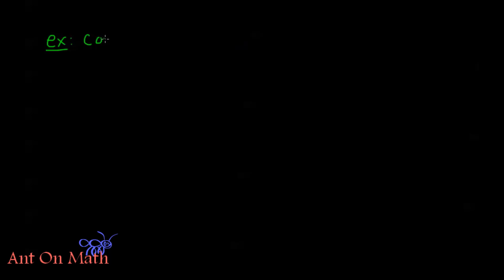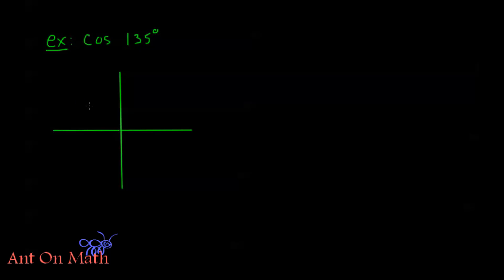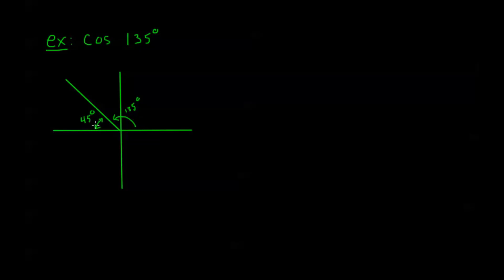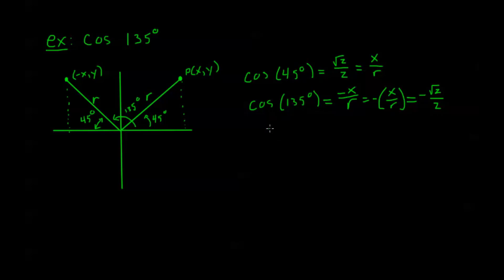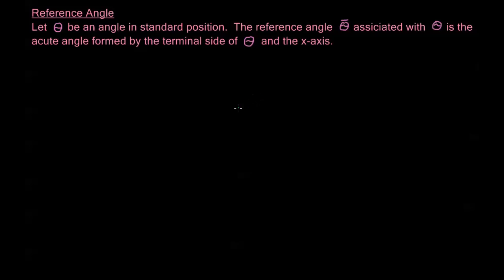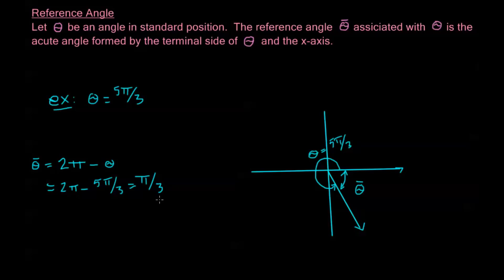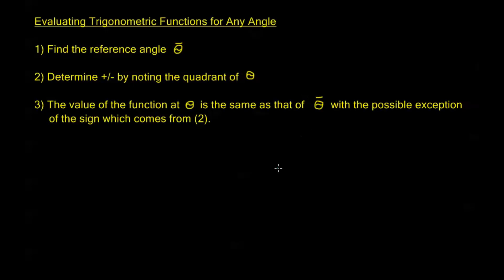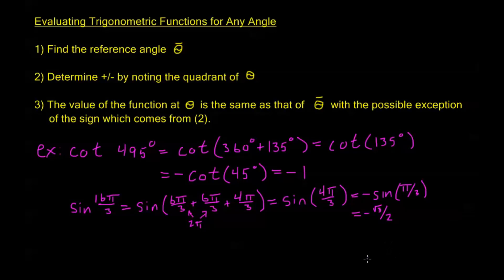6.3.2 - Reference Angles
Introduction to reference angles.  Using reference angles to find the values of trigonometric functions.